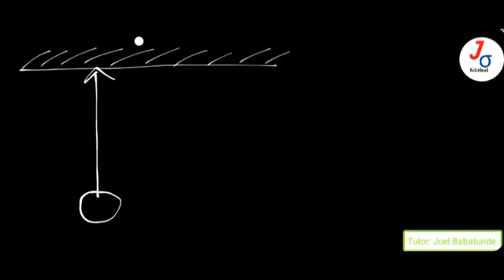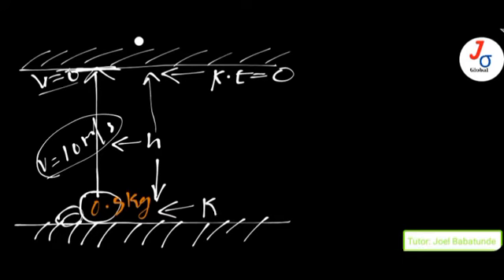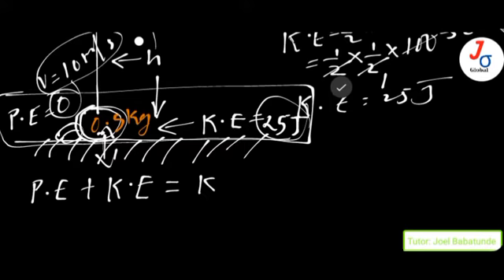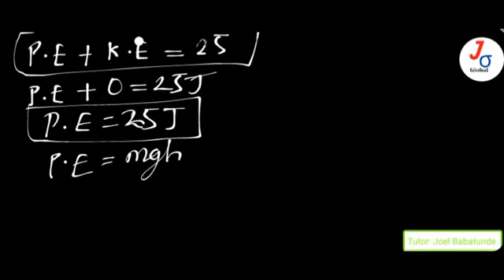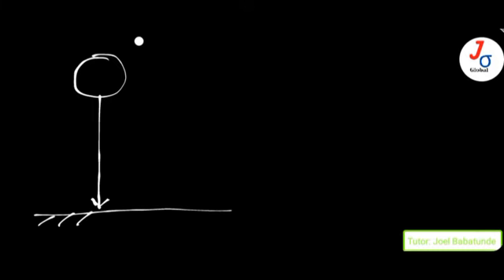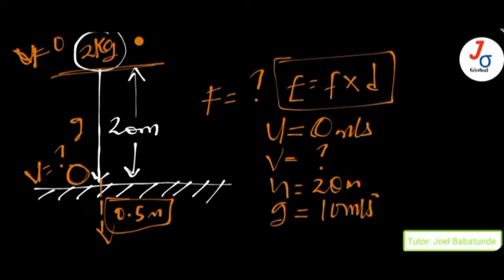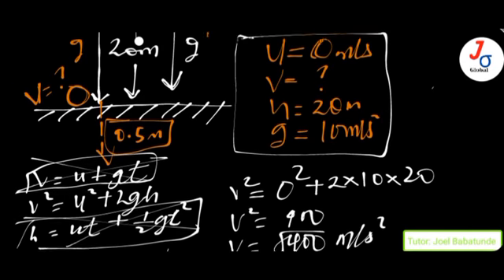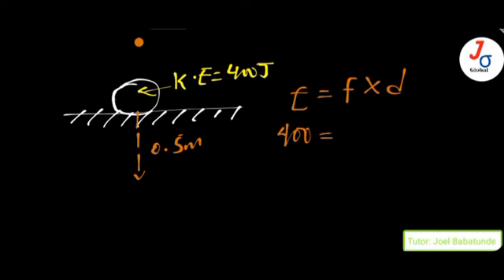Conservation of Mech. Energy III (Ep. 12)